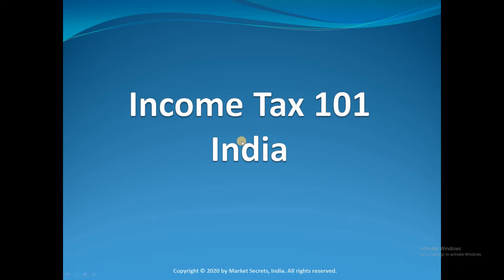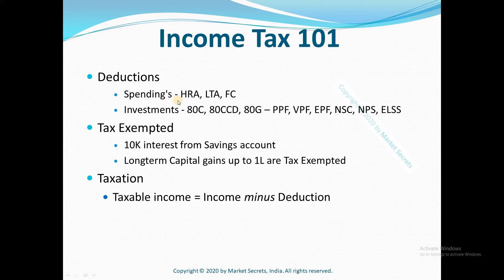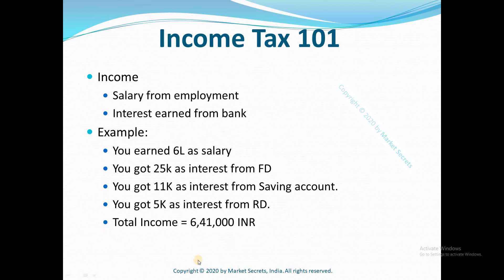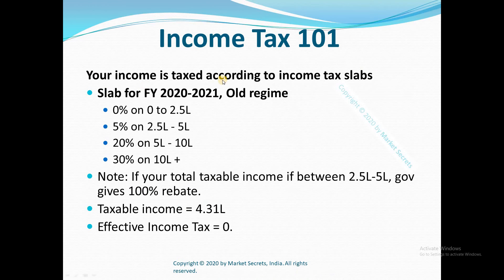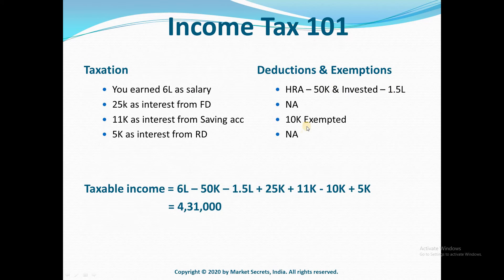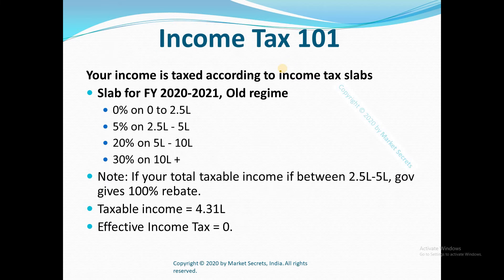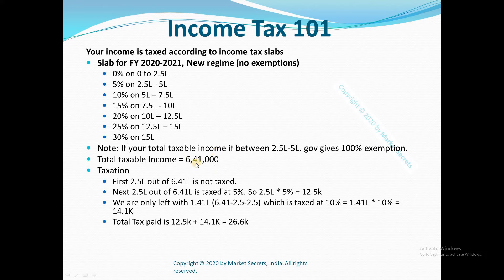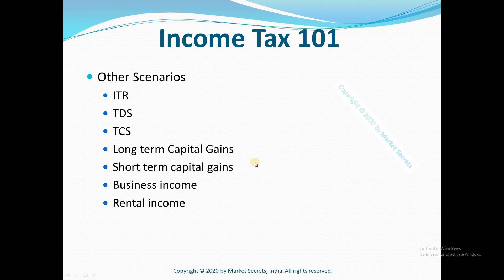Everything you need to know about Income Taxes in India - Income Tax 101 - Part 1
Following items are covered in this video:
1. How to calculate your total income from various income streams.
2. What are the deductions allowed for taxation
3. What are the tax exempted investments and spendings?
4. How to calculate total taxable income
5. How to calculate total taxes based on old regime taxation
6. How to calculate total taxes based on new regime taxation

Also, join our telegram channel for daily market updates.